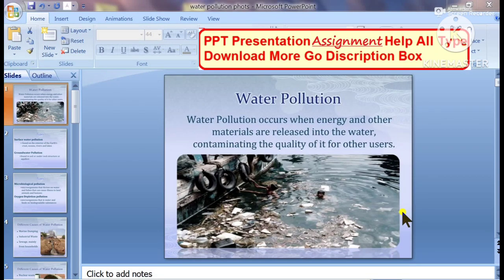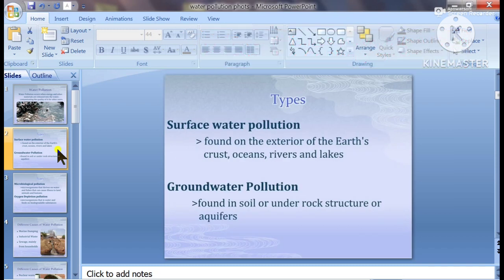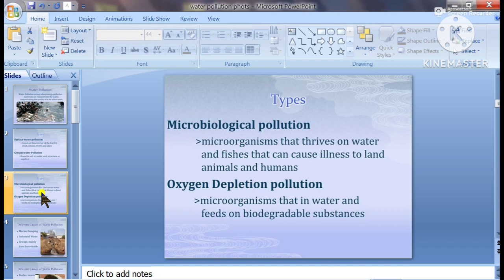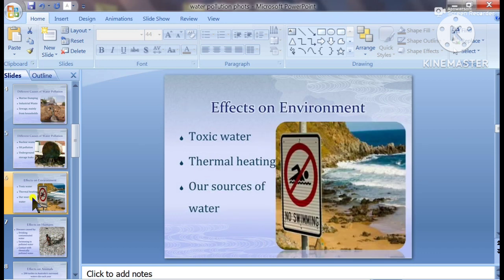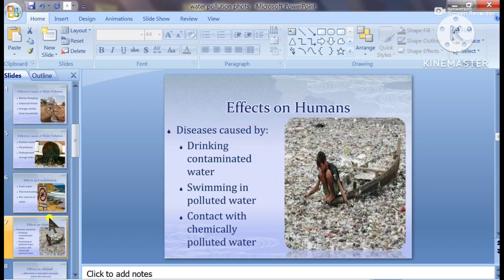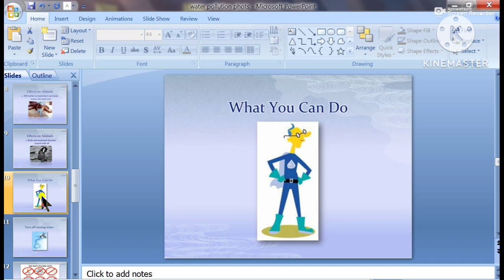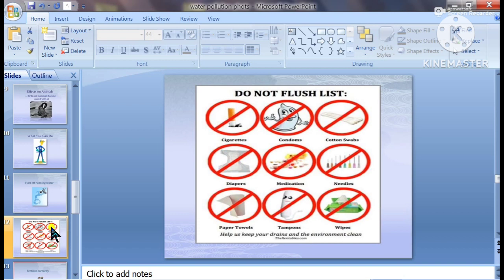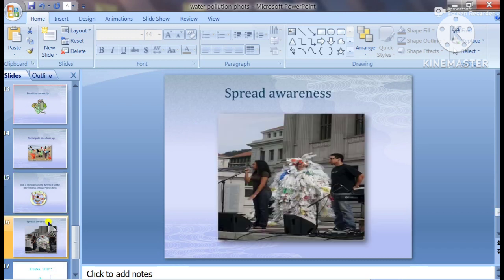Water Pollution Presentation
PPT download

message

water pollution
types of water pollution
surface water pollution
ground water pollution
microbiology pollution
oxygen deletion pollution
different causes of water pollution
marine dumping industrial waste sewage mainly
house holds
nuclear waste oil pollution underground storage toxic water thermal heating leaks our sources of water
effects on humans
disease caused
drinking contained water
swimming in polluted water
contract with chemistry polluted water
effects on animals

whate we can do?

How to create presentation

Required any type Presentation, Project Report, Assignment, PPT File, Powerpoint File, Seminar Report Editable file Download Link Provide College University Students Message Instagram Id—
Message Instagram id-

How to make good presentation on powerpoin
How to make presentation
How to make project report